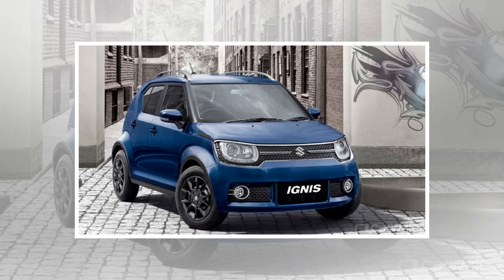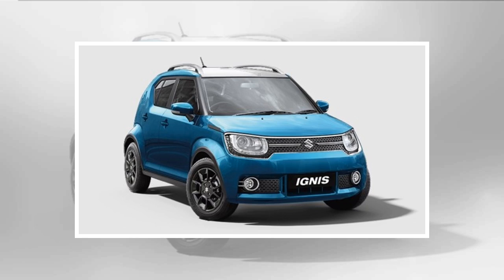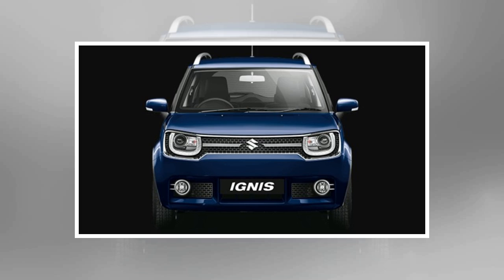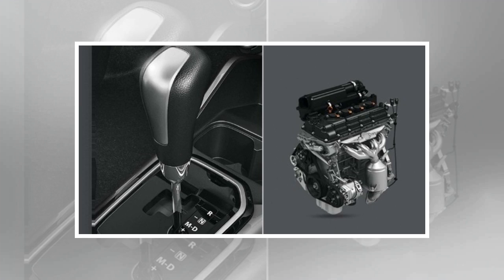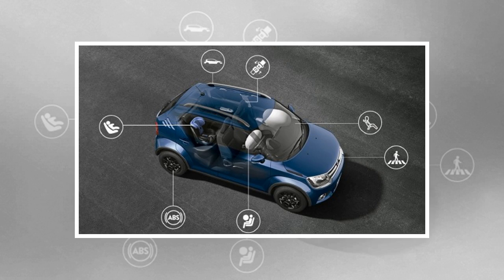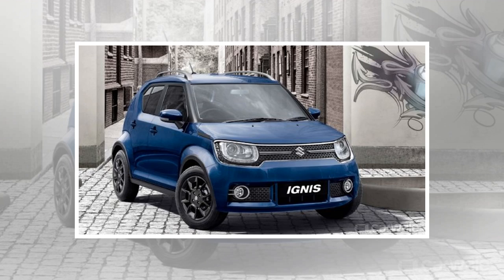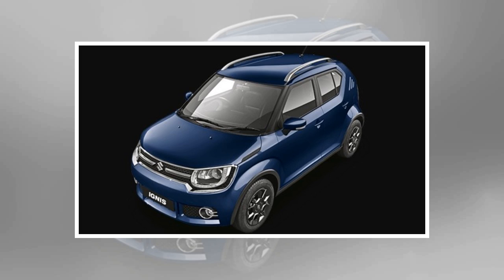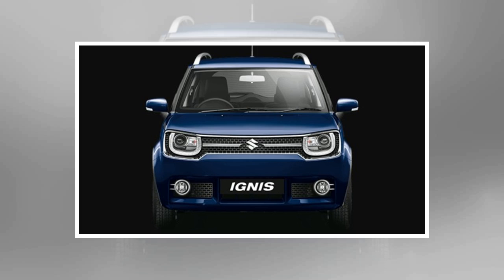2019 Maruti Suzuki Ignis - Now in pictures | CAR NEWS 2019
2019 Maruti Suzuki Ignis - Now in pictures | CAR NEWS 2019
Maruti Suzuki has recently introduced the 2019 iteration of the Ignis. Primarily, not much has changed with the interior of the car. And, similar is t...